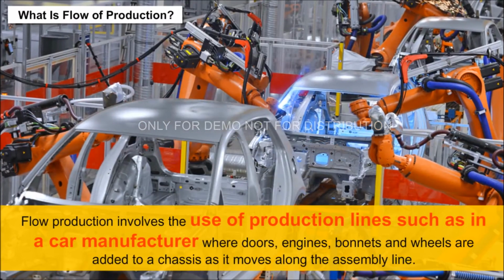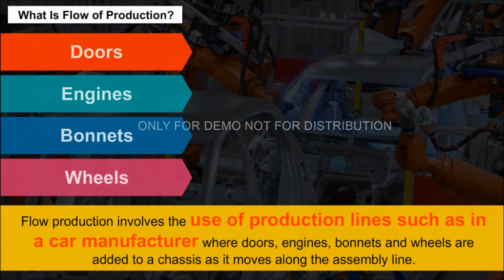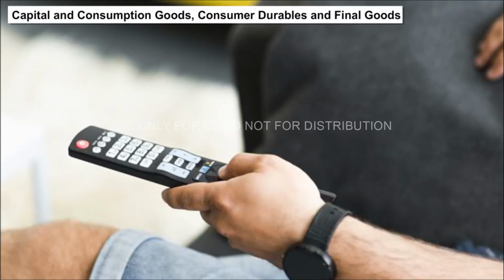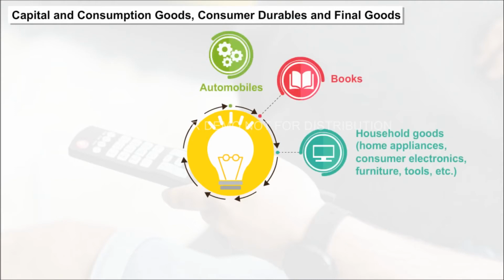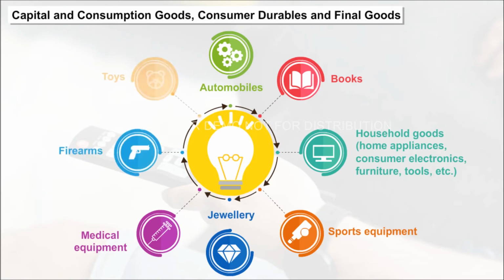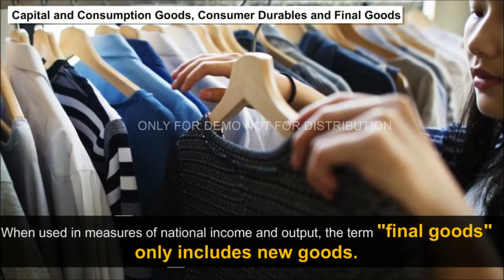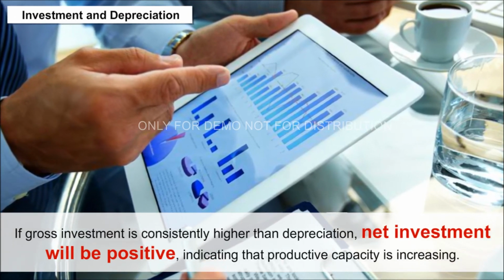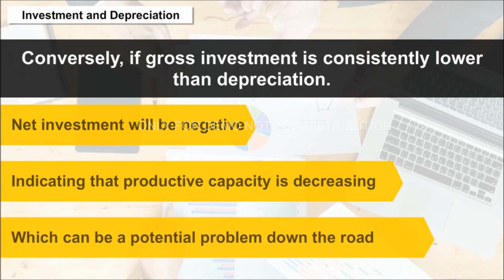National income economics | Accounting basic concepts | Class 12 economics | iPrep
Download iPrep app for an integrated, life connected learning experience with digital learning videos, activities and digital books

National income economics | Accounting basic concepts
What is National Income

1. Maths
2. EVS
3. Science (PCB)
4. Social Sciences (History, Civics, Geography, Political Science)
5. Commerce (Economics, Accounting, Business Studies)
6. English Grammar
7. Hindi Vyakaran
8. Computers

iPrep सभी विषयो को कवर करता है, जैसे :
1. Maths
2. EVS
3. Science (PCB)
4. Social Sciences (History, Civics, Geography, Political Science)
5. Commerce (Economics, Accounting, Business Studies)
6. English Grammar
7. Hindi Vyakaran
8. Computers